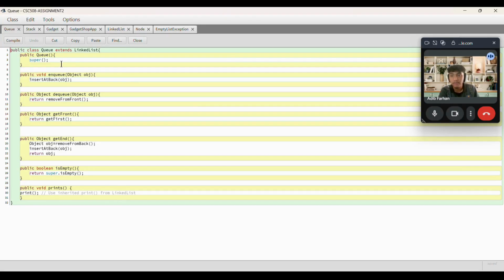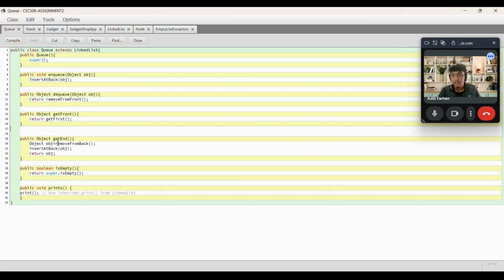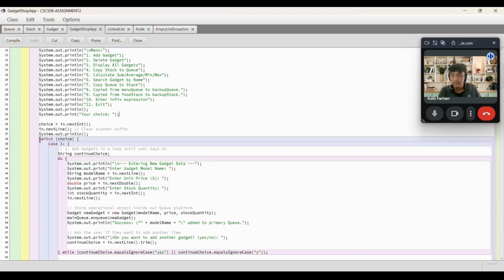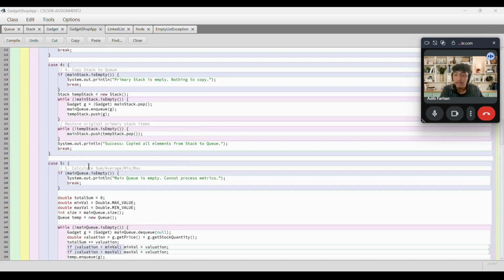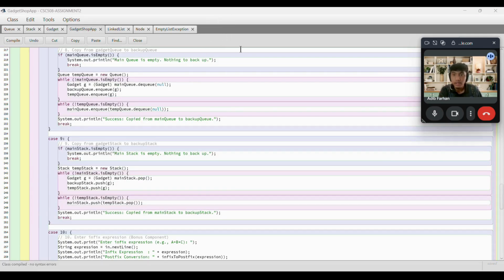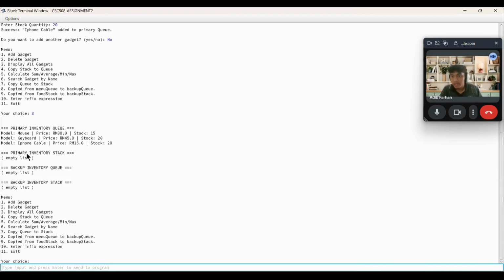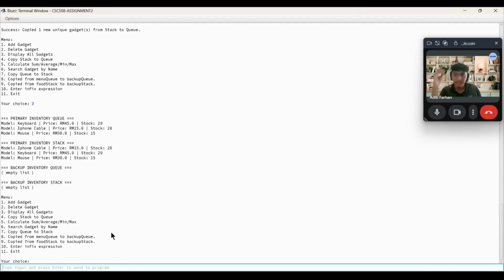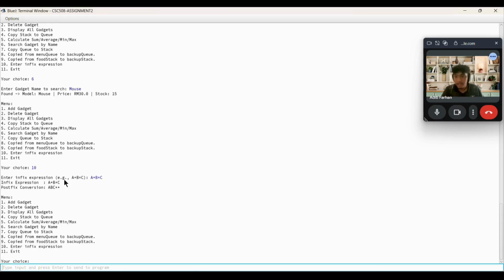CSC508 | INDIVIDUAL ASSIGNMENT 2